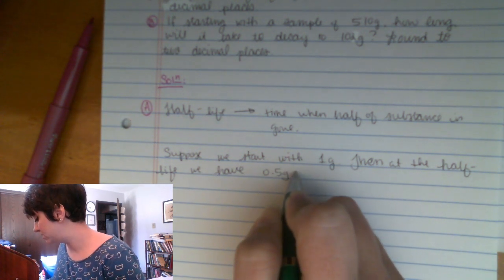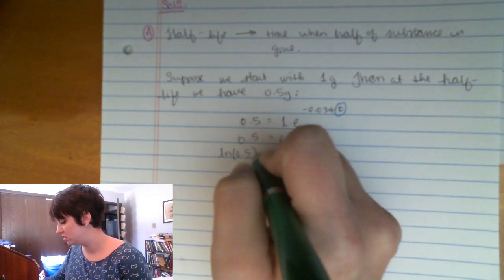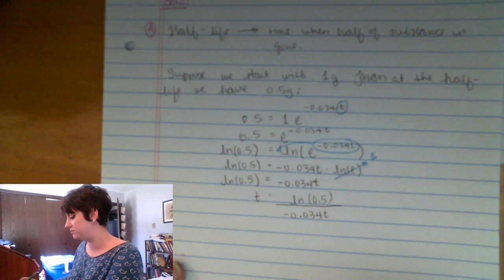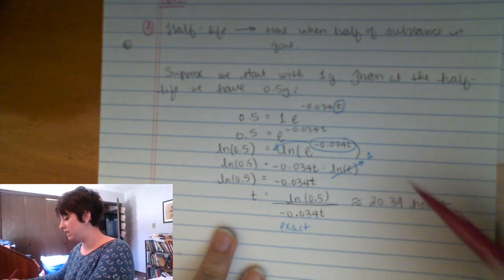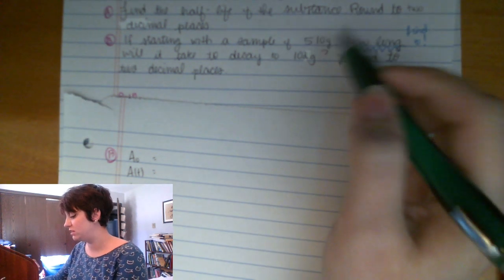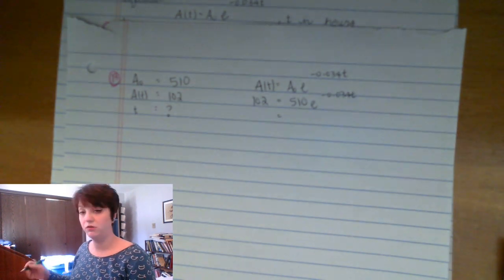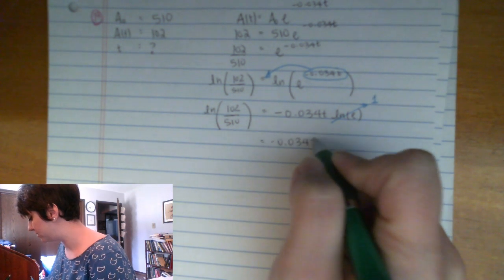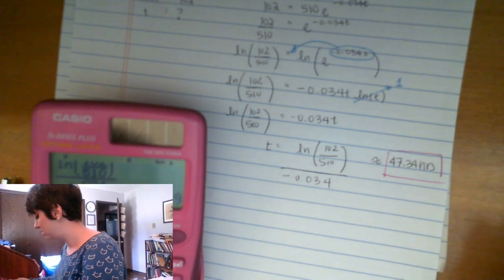7.5 -- Applications: Radioactive Decay